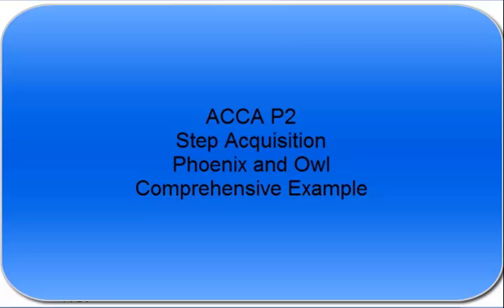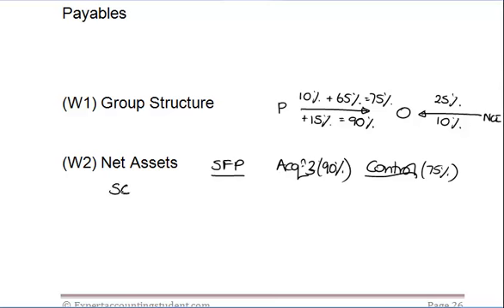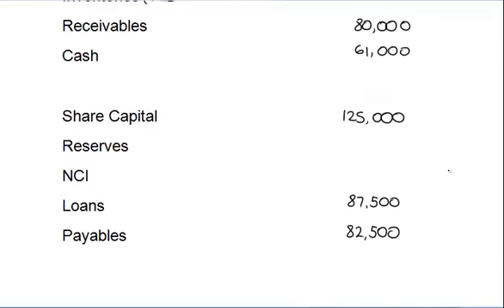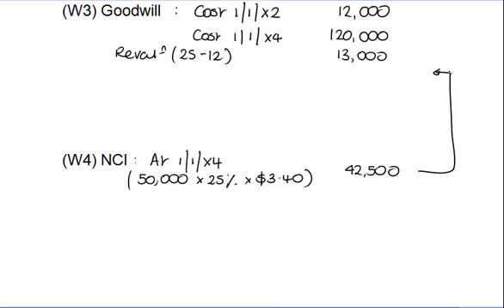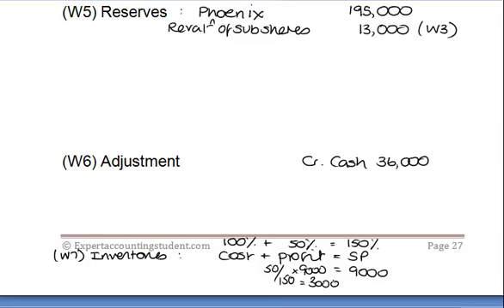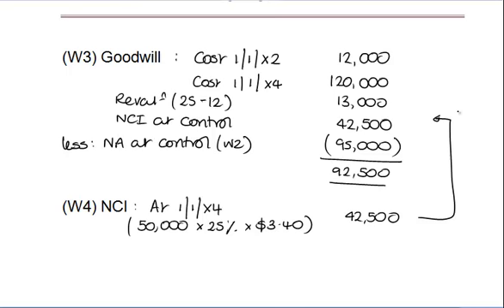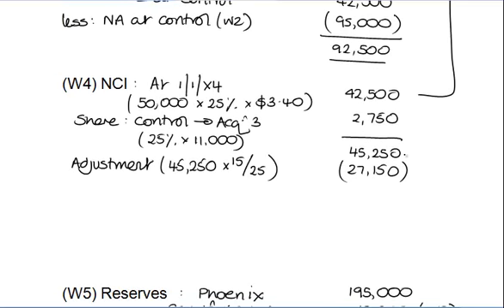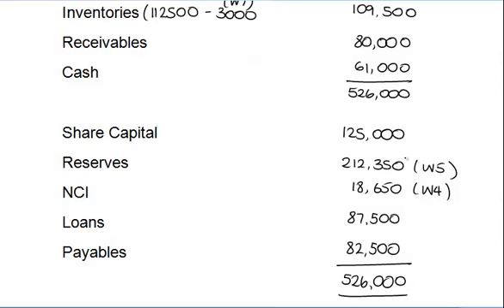P2 Step Acqn Phoenix EAS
This is a self written question that deals with buying 10%, then a further 65%, then a further 15% of a company.